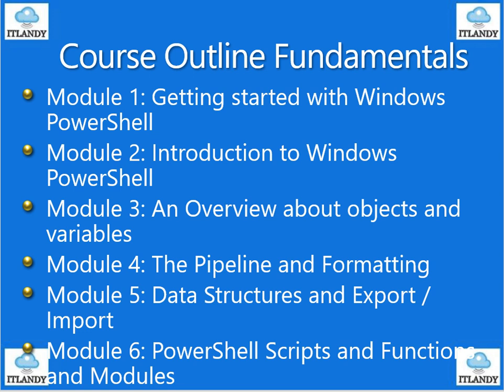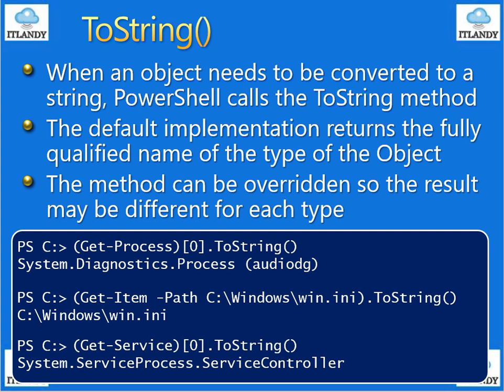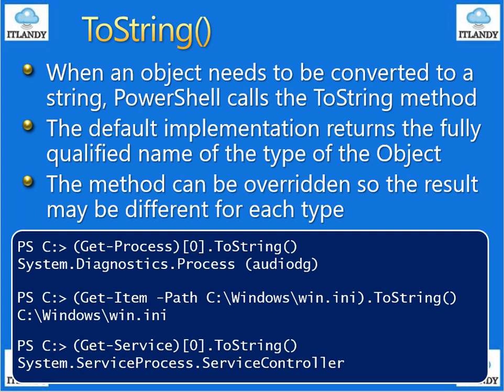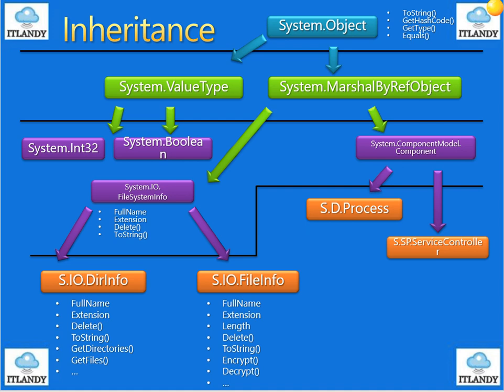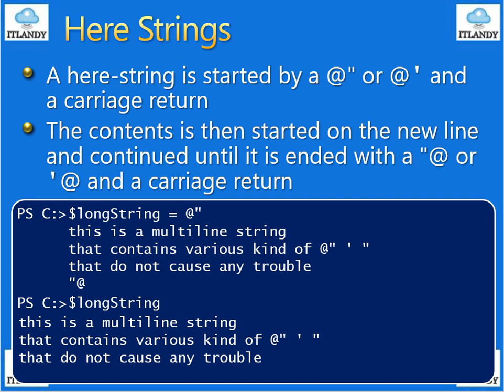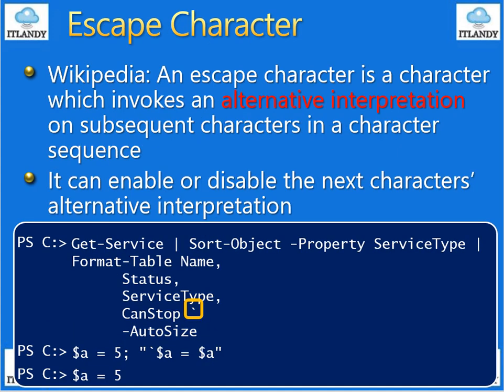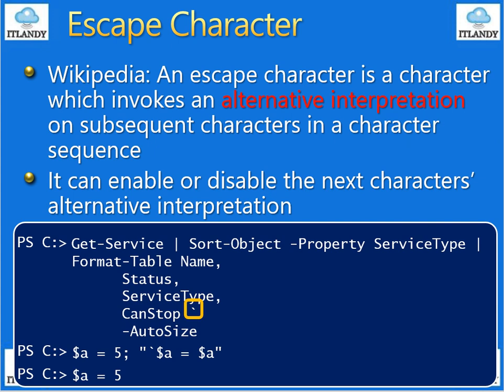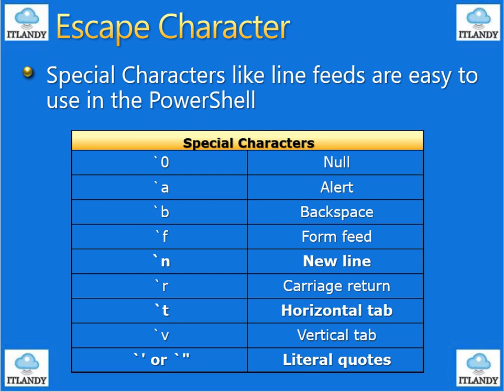Formatting -Part3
PowerShell for Beginners, Multi-part series for learning PowerShell,  Getting started with Windows PowerShell, Introduction to Windows PowerShell,  An Overview about objects and variables, The Pipeline and Formatting,  Data Structures and Export / Import, PowerShell Scripts and Functions and Modules, Remoting, WMI, Active Directory, Exchange ,  and  SQL